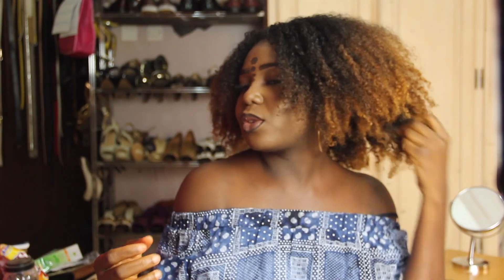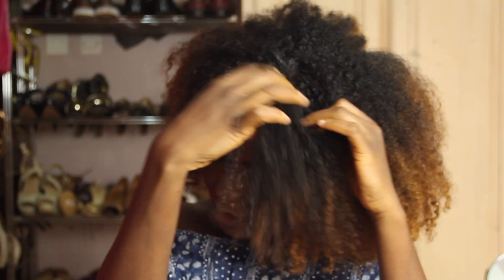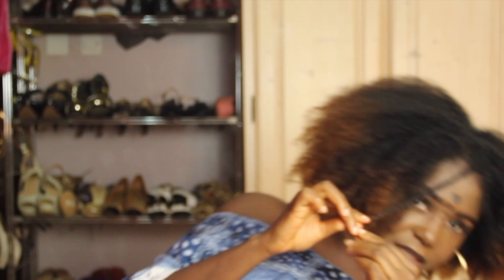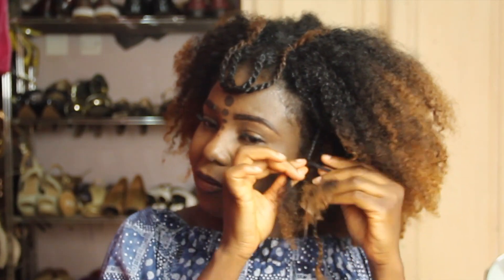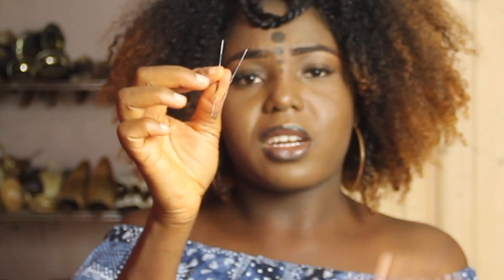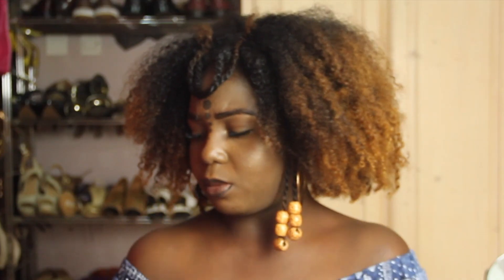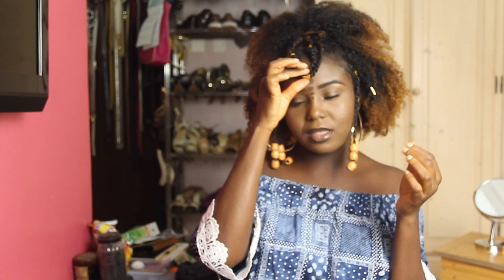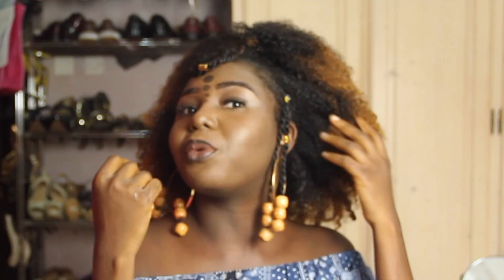Natural Hair | Quick Fulani-Inspired Hairstyle (Braids and Beads)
Today I'm sharing a very easy fulani inspired natural hairstyle that's perfect for festivals, carnivals and even everyday wear! This easy braided natural hairstyle with beads, inspired by Fulani braiding styles, is very cultural and brings the African out in you.  And best of all, it can be worn in countless ways. You can have it in a bun or puff for a more laid-back look! I hope you enjoy this look!